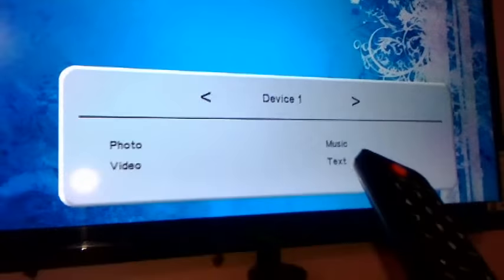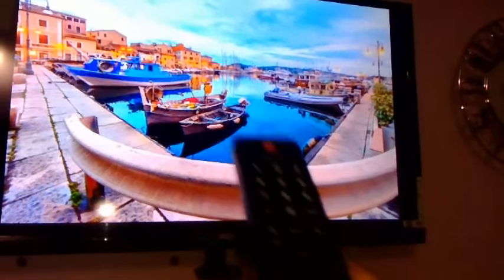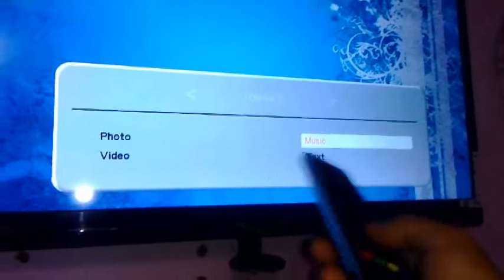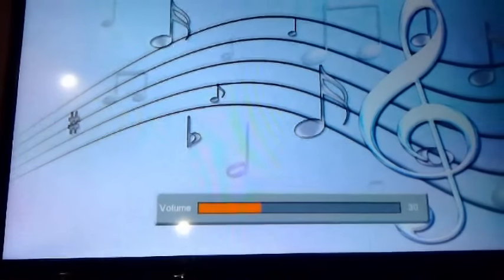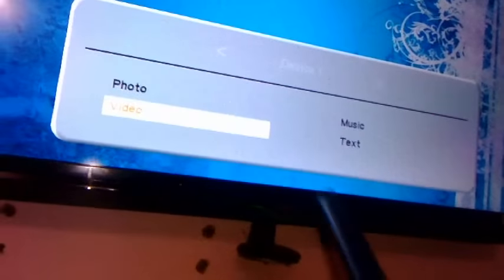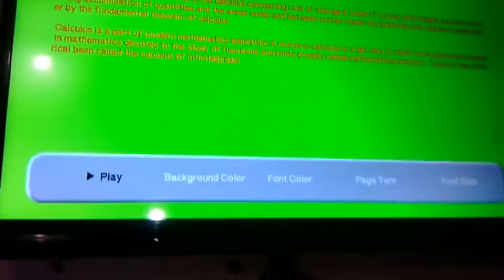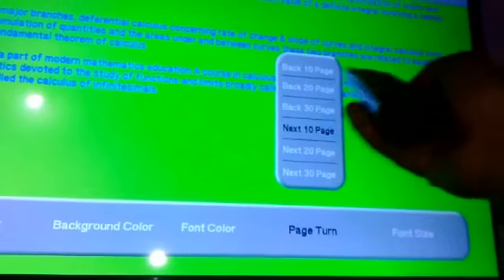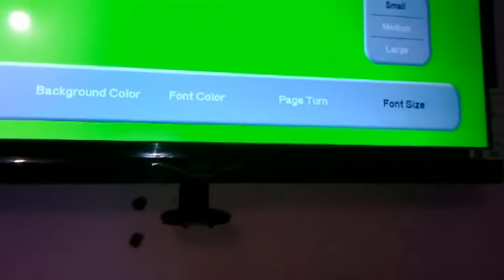How to Connect and Use USB Pen Drive to TV, watch movie, music, photo, text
If you have TV with USB port, you can easily connect your USB pen drive to your TV and can watch your favorite movies, music, photo and text.